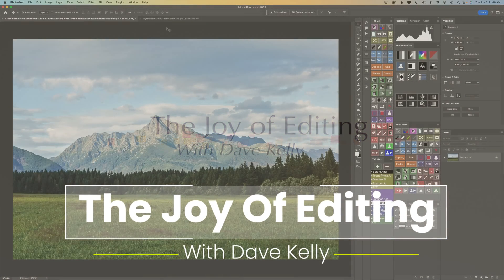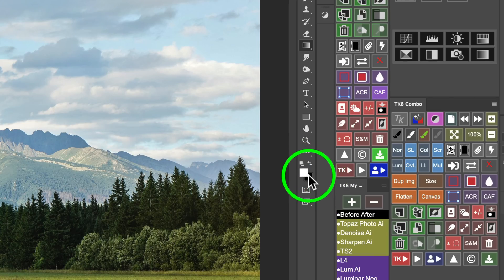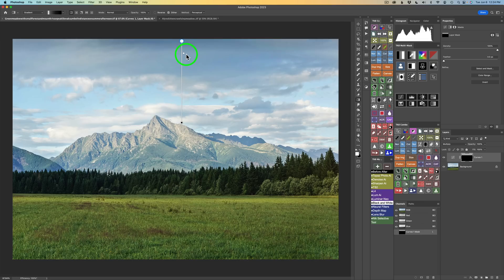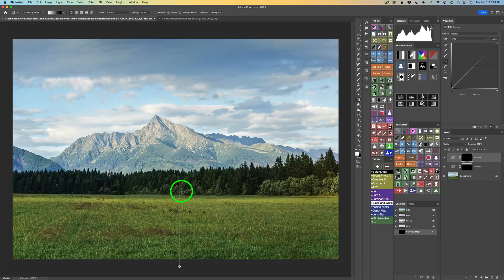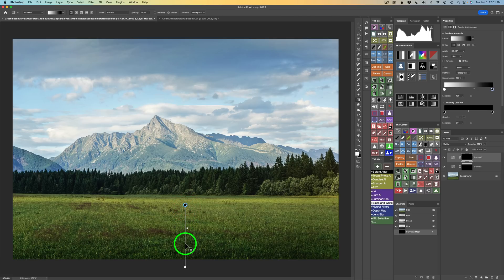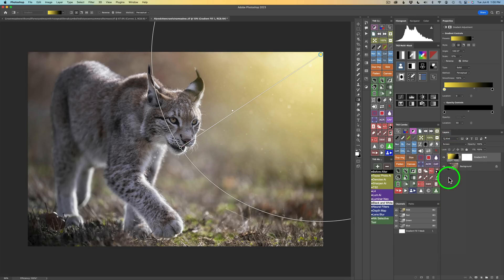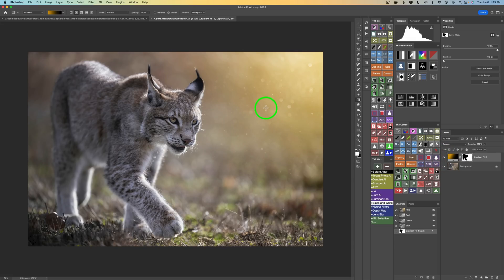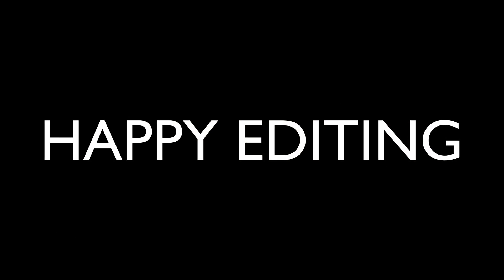PHOTOSHOP 2023 Version 24.5.0 (New Gradient Tool) FIRST LOOK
Experience real-time visual feedback with the New Gradient Tool in PHOTOSHOP 2023 (Version 24.5.0), empowering you to effortlessly preview and enhance your photography with precision gradient adjustments.